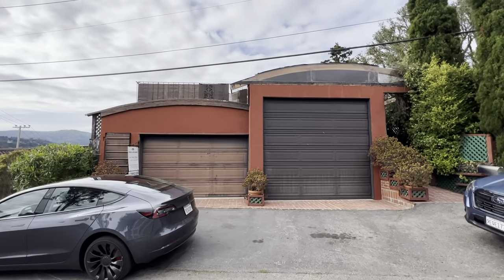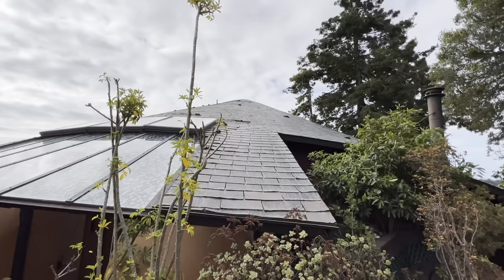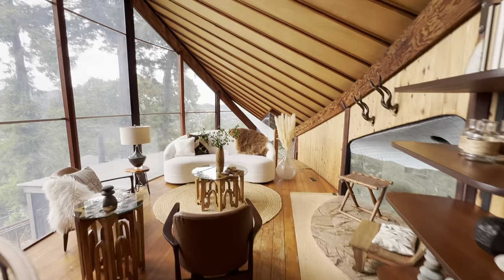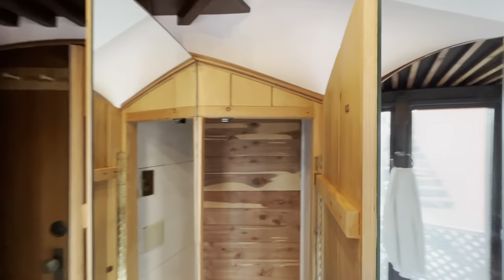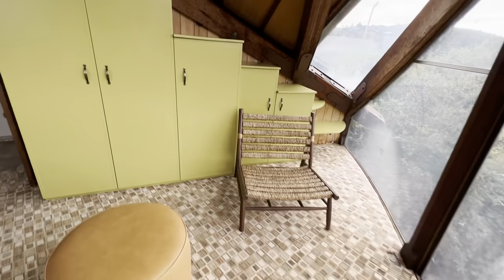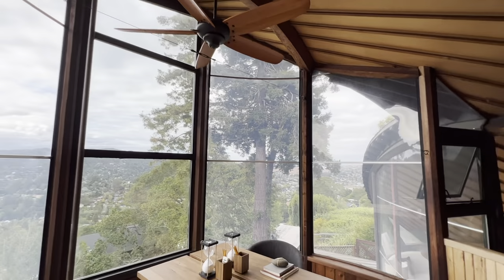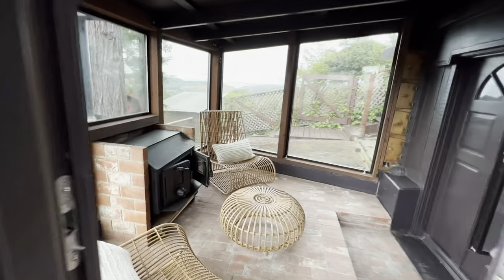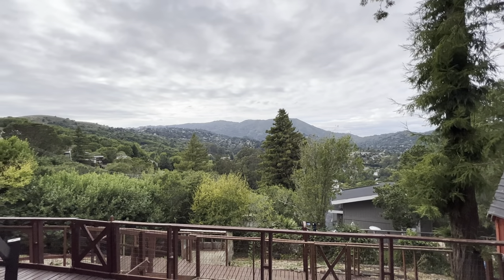904 Vernal Mill Valley - The Butterfly House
Every week I tour as many new listings in Marin as possible to ensure I am keeping up to date with the market. I choose one each week to take a quick walkthrough video to share. This weeks listing is a is a classic 1970 architectural gem known as the Butterfly House and is listed at $1,295,000 - likely to sell fast as its a low price for Mill Valley and a collectors gem - please don't tear it down! Yes it needs some maintenance but its a treasure.

Listing Courtesy of Lori Odisio - Engel and Volkers

Video provided by Keith Offord. Ross Valley Real Estate DRE#02063934.

If you're interested in buying or selling a home in Marin County I'd be happy to chat.

or drop by our office at

902 Sir Francis Drake Blvd. San Anselmo - next to Peets Coffee.